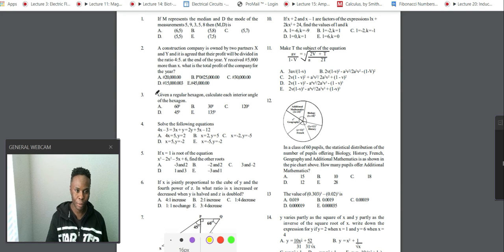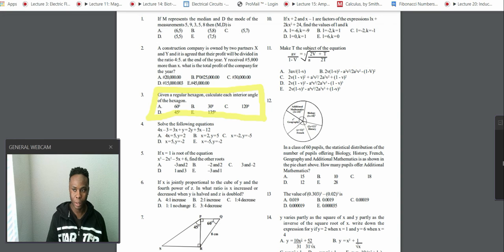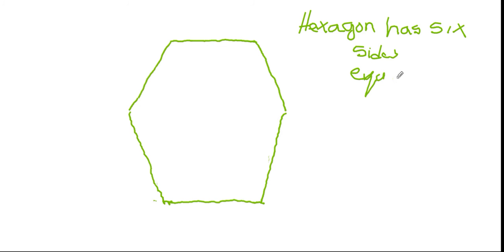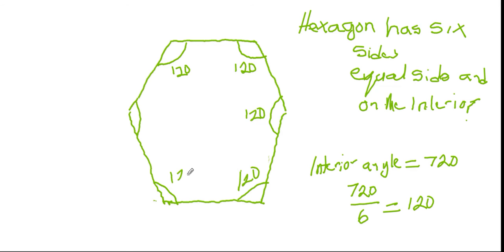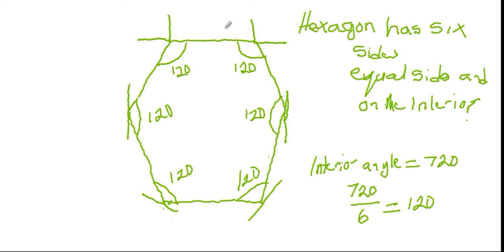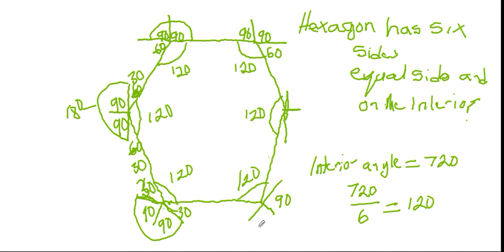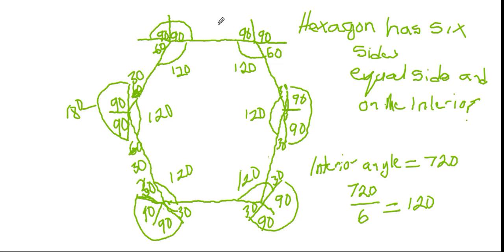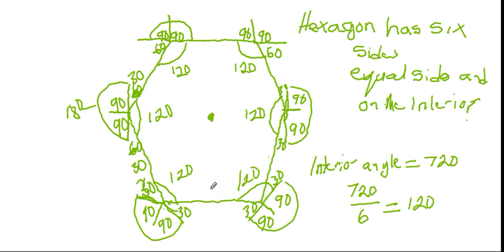JAMB Math Problem on finding the Interior Angle of a Regular Hexagon.ACT, SAT, GED.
JAMB Math Problem on finding the Interior Angle of a Regular Hexagon. This math problem and solution also applies to ACT, SAT, GED, and more. Math is Easy shows you a  simple way to solve the problem and mistakes to avoid. Africa, Nigeria, Naija, West Africa, U.S.A, Europe, Asia, etc